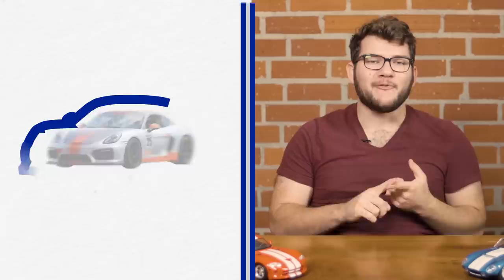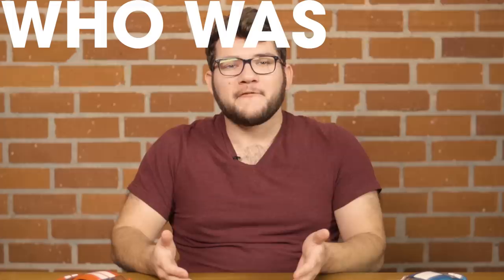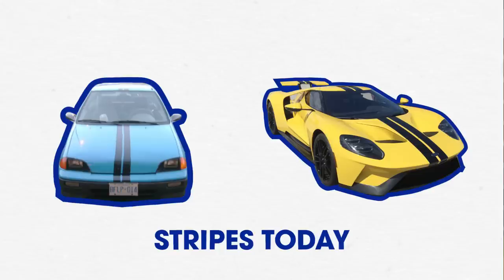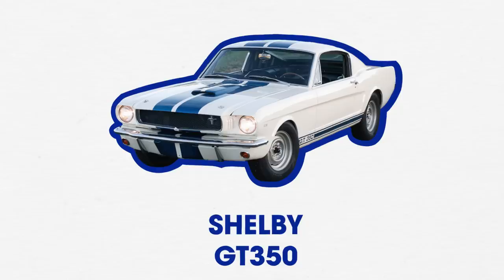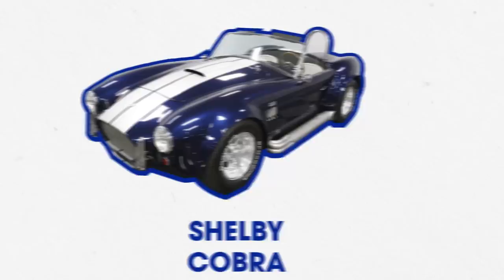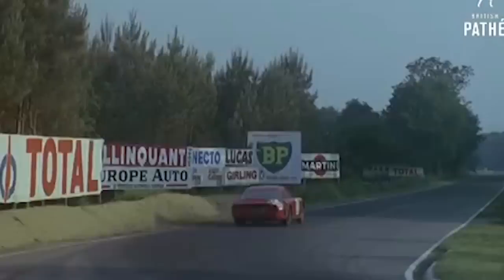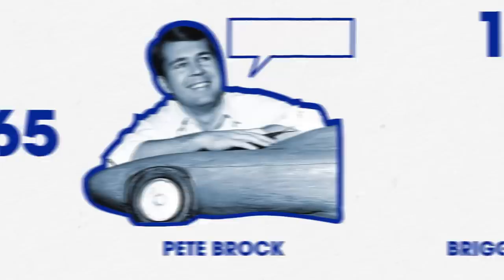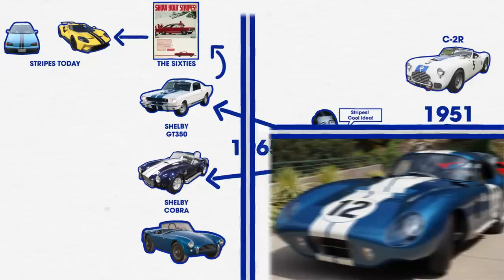Who Invented Racing Stripes? | WheelHouse | Donut Media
Racing stripes are THE quintessential mark for performance. On everything from the Ford GT, to the Ferrari 488 GTO, to your neighbor’s beater, racing stripes mean fast. But who invented them? Was it Carroll Shelby, the man behind such striped cars as the Cobra, GT350 and Daytona Coupe? Or someone else? Join Nolan Sykes as he finds out.